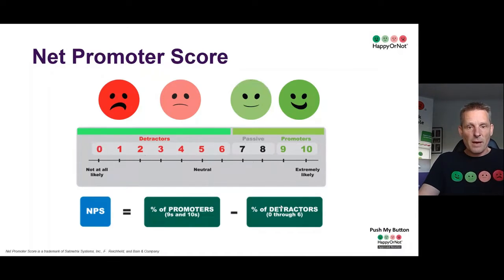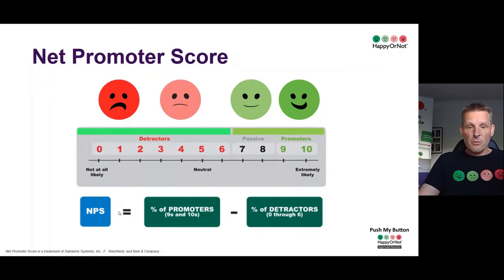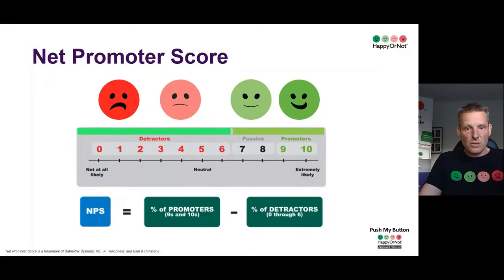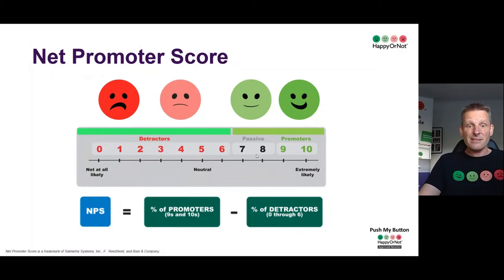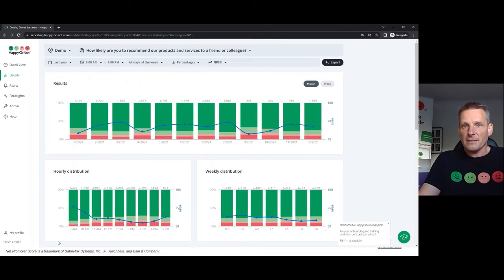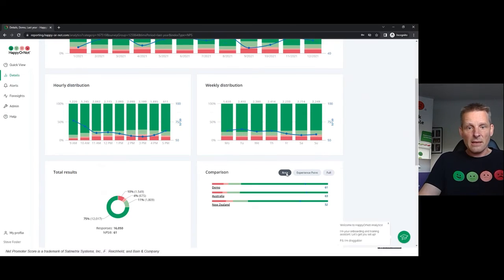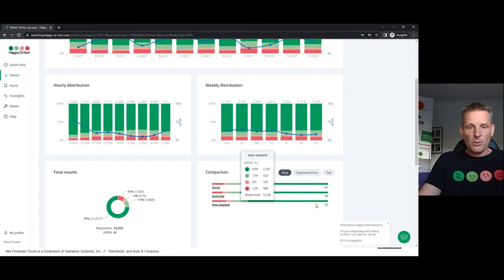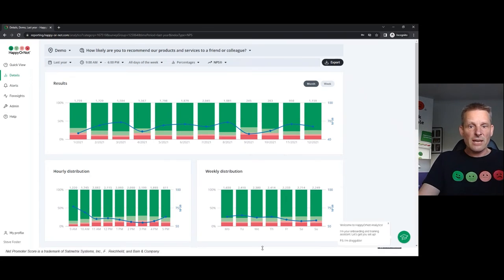HappyOrNot and Net Promoter Score NPS, real time NPS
HappyOrNot can absolutely calculate the common Net Promoter Score value using the 4 smiley faces. Using just 4 smiley faces makes it really easy for customers to give you an honest NPS evaluation.

Each smiley face represents either the Detractor, Passive or Promoter from a Net Promoter Score perspective, making it very intuitive for a customer to give you an honest response to the common NPS survey.